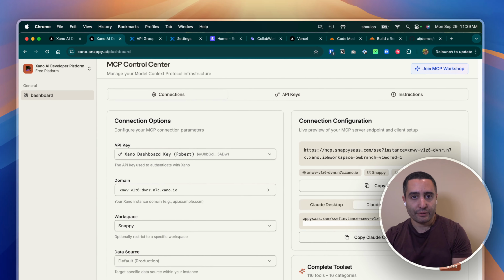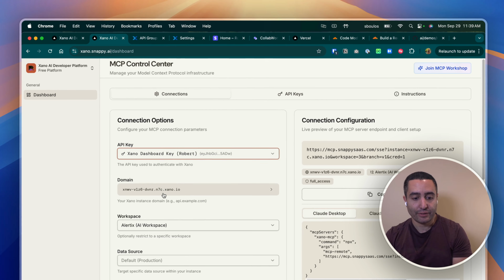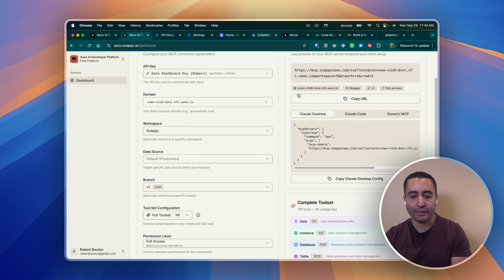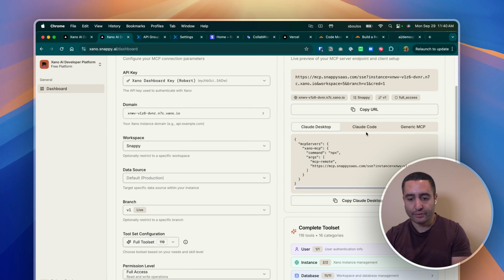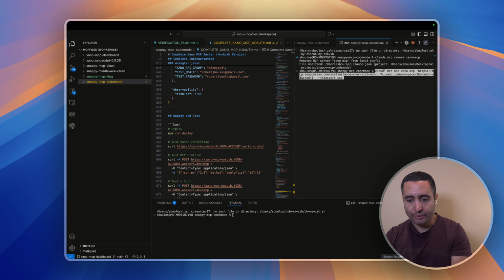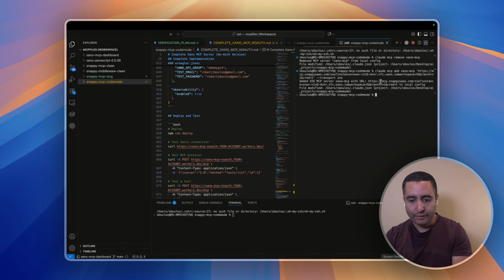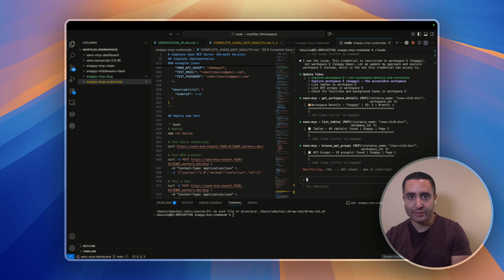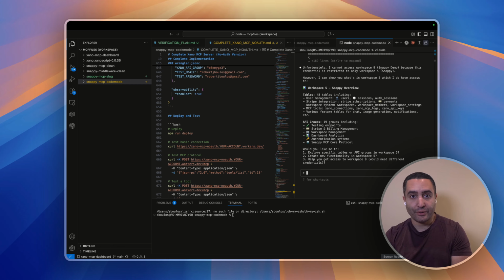Lock down the Snappy Xano MCP into specific Instances and Workspaces!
In this video, I demonstrate how the Snappy Xano MCP can be locked to specific instances and workspaces, so that you can trust it to work with less babysitting!